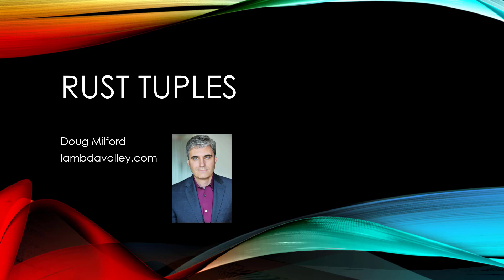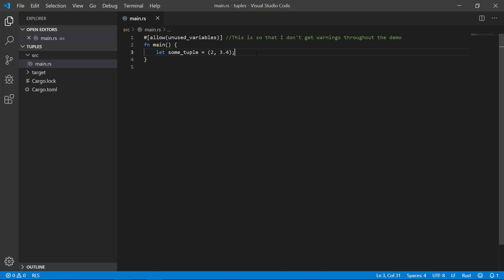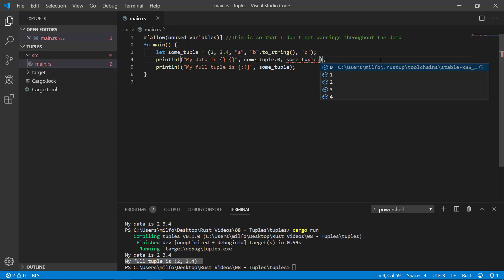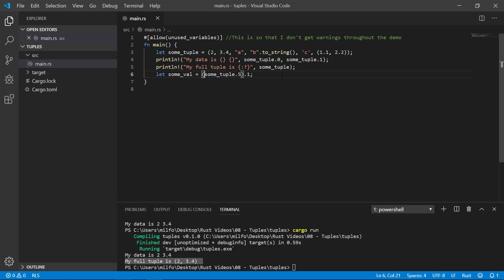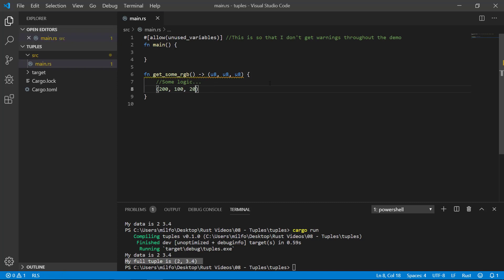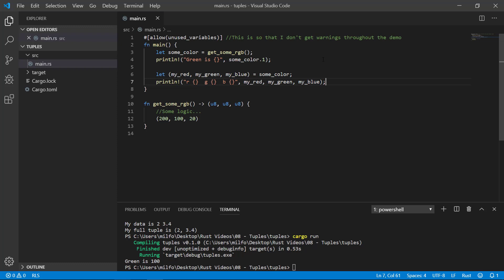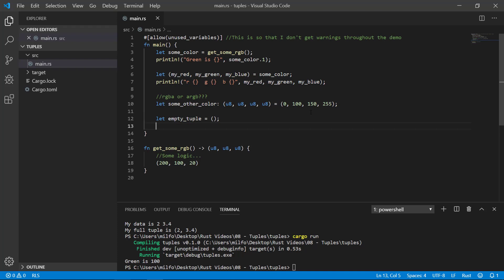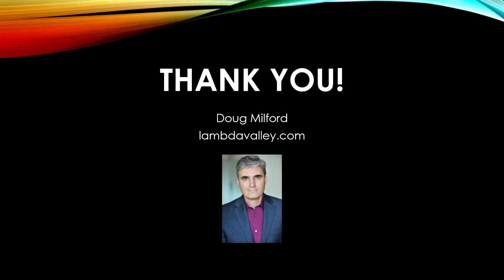Rust Tuples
An introduction to the Tuples data type.

This Rust programming language tutorial series is aimed at easing your training step by step.  Rust is a systems level language aimed at speed and safety and can be run cross-platform, including embedded systems and even the browser with WebAssembly (WASM)!  I use the VS Code development environment to help you learn the core topics.  Please join me on this journey with this fantastic new programming language.

Topics include coding basics, hello world, primitives, cargo, toml, rustup, arrays, borrowing, shadowing, string vs str, tuples, enumerations (enums), println and so much more...all free on youtube!